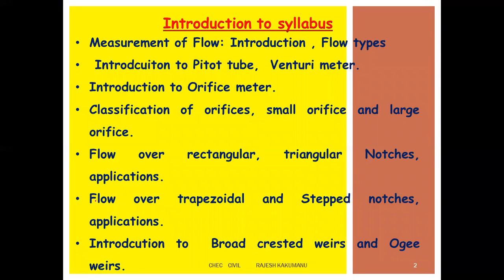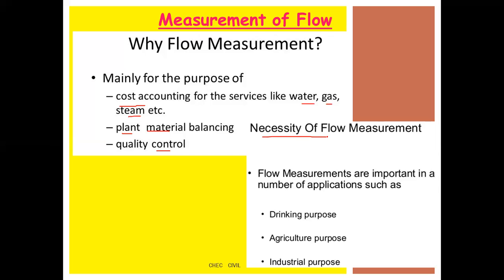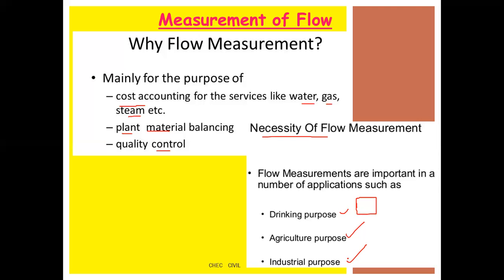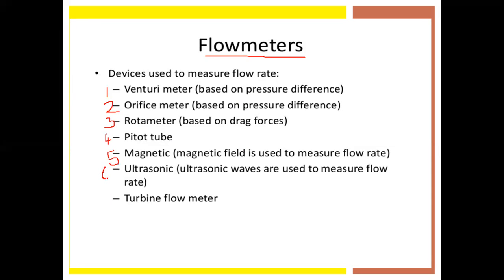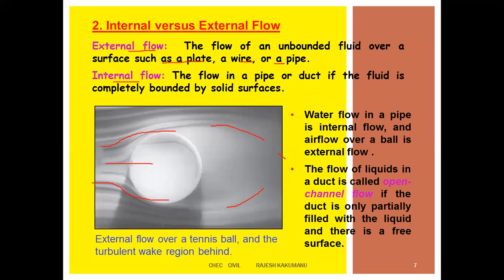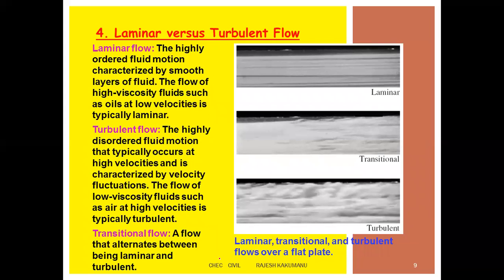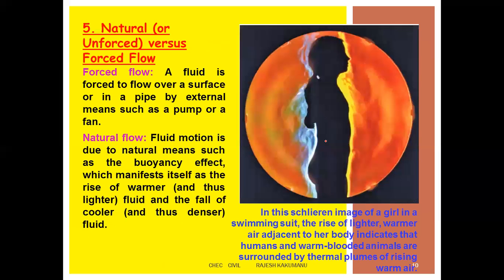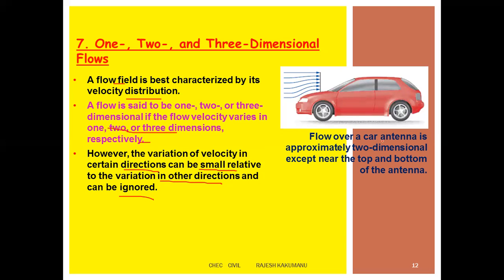JNTUK II 1 CIVIL FM UNIT 4 PART 51